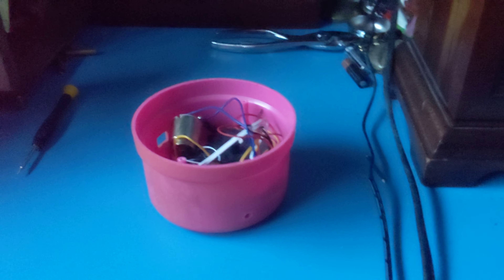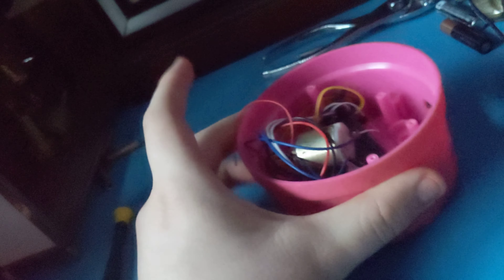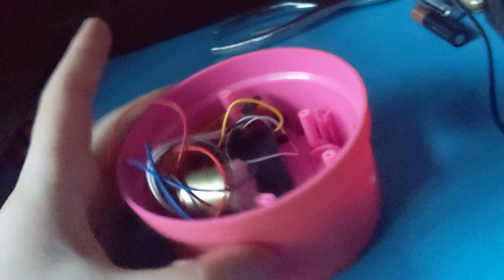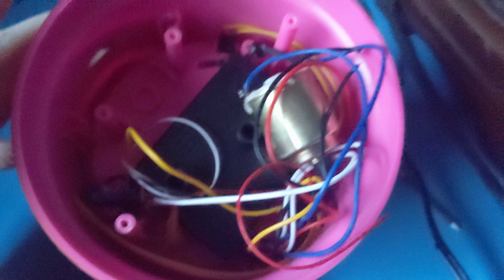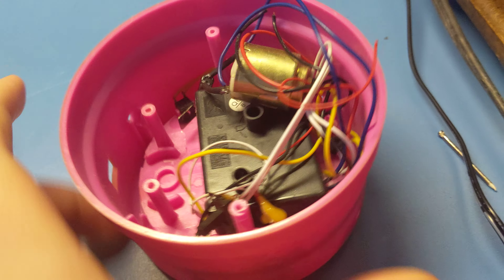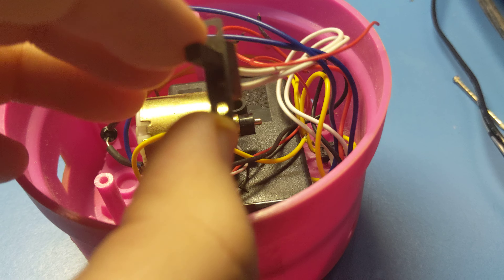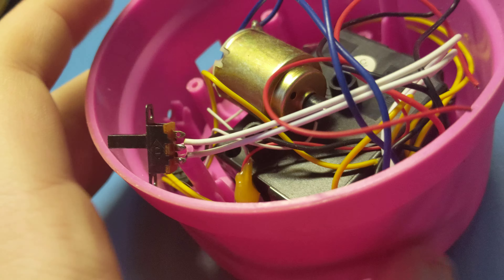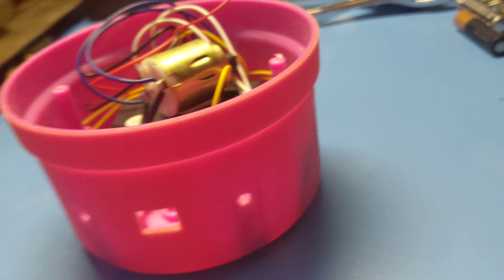What happened to my pink Westclox alarm clock